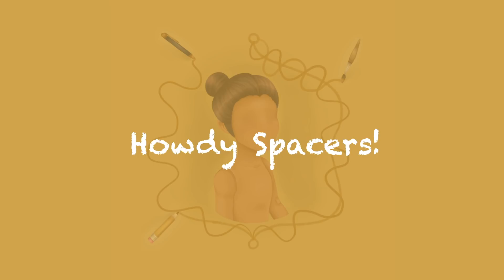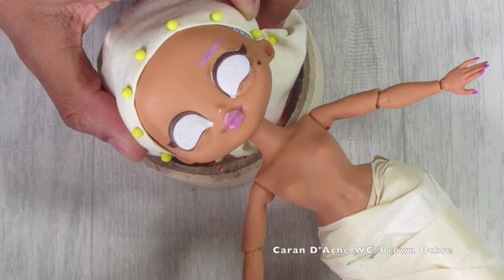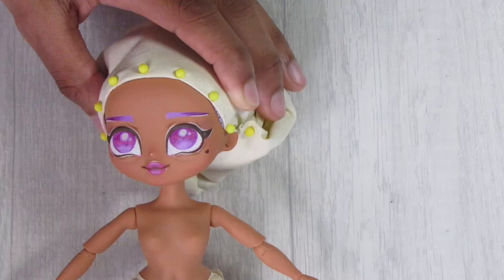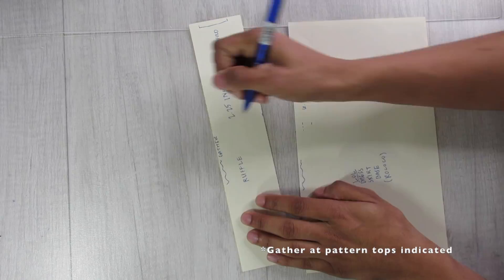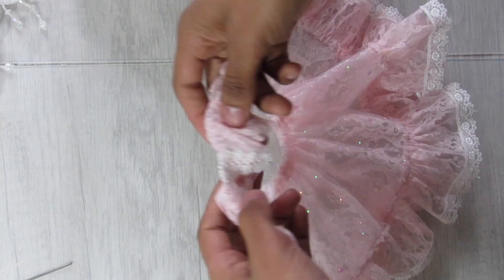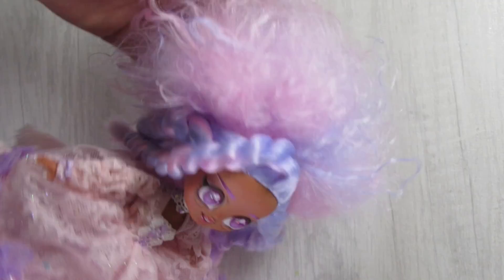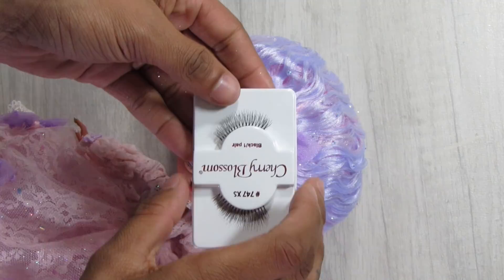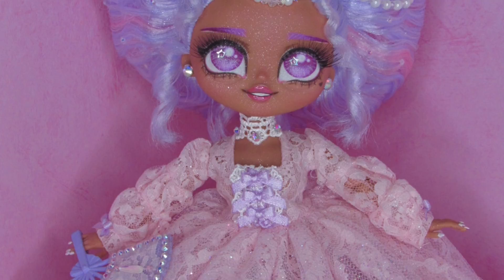LOL OMG Collab | Custom Doll Repaint | Art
Howdy Spacers,

See my Friends videos below!

Materials:

MR Super Clear Sealant UV Cut Flat]
Derwent Watercolor Pencils
Caran D'ache WC Pencils'
Spectrum AquaBlend WC Pencils
Jane Davenport Palette Pastels- Birthday Suit
Pearl EX Powder- Macro Pearl
Tamiya Acrylic Gloss